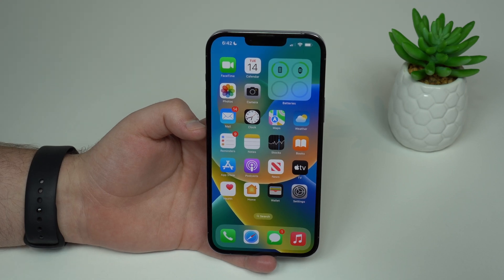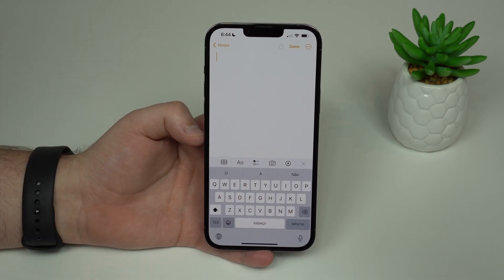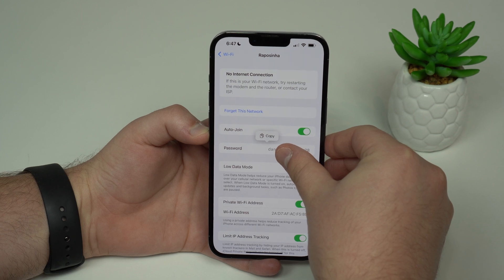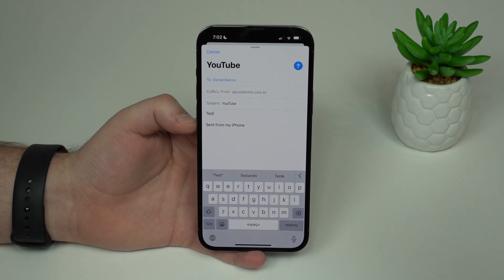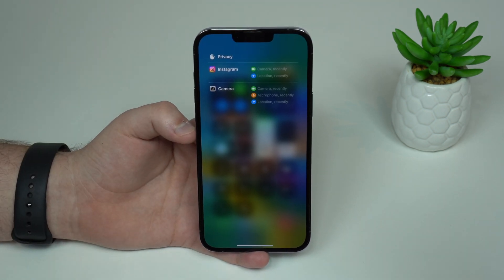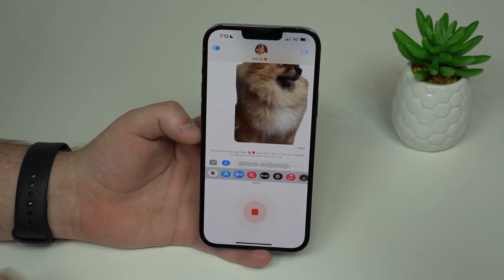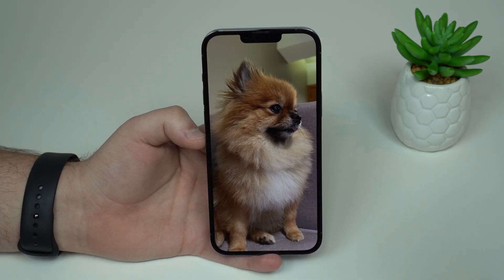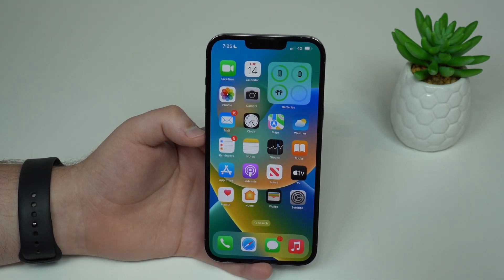iOS 16 Hidden Features!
In this video I show the coolest iOS 16 Hidden and Secret Features! Hope U Enjoy!